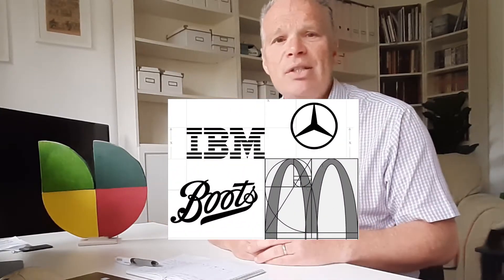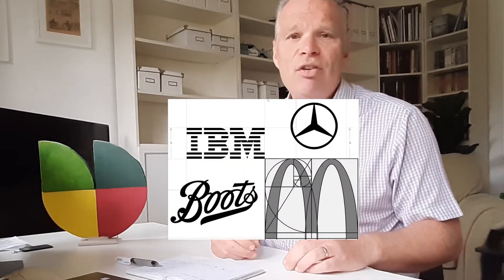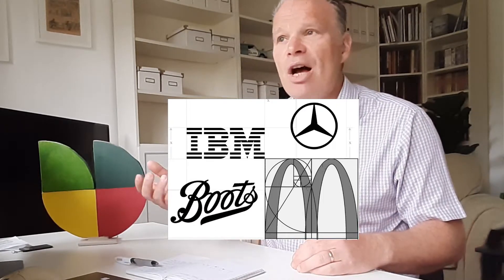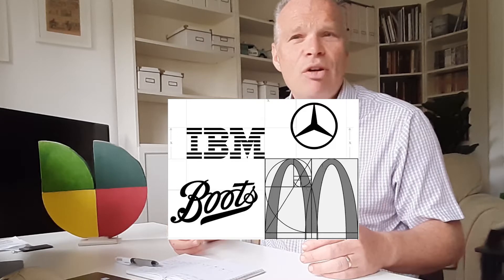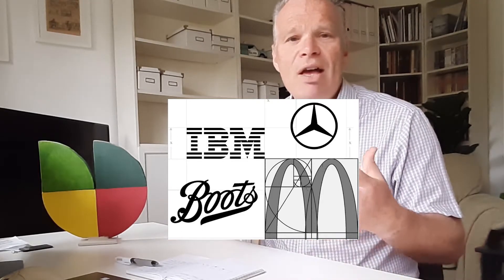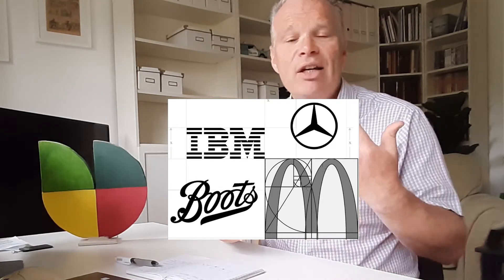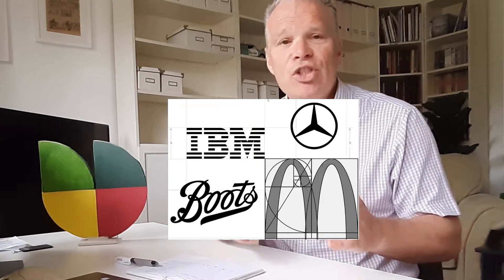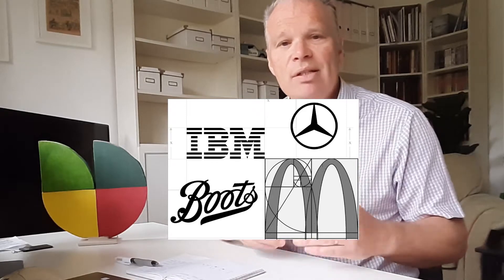How To Make A Logo In Photoshop 2023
Easy Way To Make a Logo in Photoshop or the hard way? It's not even a choice, so you will really enjoy my clear video with real examples. So let's see how to make a logo in photoshop and cover these questions.

What tips are essential to know if you are a new logo designer, or you are about to ask a designer to create a logo for your business?

What is the most common mistake logo designers make?

What can you learn from some of the corporate logo designs around you?

All these questions and more are revealed in this video.

If you want to know how to design a logo in Photoshop cs5 then that's what I do for a living. Join me in my design video. I am a firm believer in the importance of building a brand. Designing a logo for that brand is the most important part though.

If creating a logo is the most important part of your branding. How do you know you have a great logo? Through this video, I provide an entrepreneur advice channel.

Tips On How To Design A Logo In Photoshop CS5
1:15 Logo design isn't easy
1:40 the logo design process overview
2:15 Why free logo design doesn't work
2:52 Several important logo tips
3:32 McDonalds logo example
4:46 Bitmap or Vector logo choice?
5:40 Zanet Design Logo example
8:10 Cost and time for logo are related
8:40 avoid the obvious logo ideas
9:30 example, of a roofing business logo
10:08 Test the logo
11:00 Logo consistency is essential (examples)

I've been working with clients for 20 years and I'm now sharing my experience and skillsets with you. Helping you to make the right decisions when it comes to branding and web logo design.

Can You Sketch Your Logo?
One of my biggest clients produced his logo with me literally on a tissue in a pub. It was a simple sketch which ended up becoming a beautiful logo. This should be kept in mind throughout the design process. Keeping it simple is reversible. Can you draw it on paper from memory? A well-designed logo will be so memorable that you could walk out of the room and sketch it.

Consistency creates trust
Consistency with logos is also a big must. One of the biggest mistakes I’ve seen for small businesses and entrepreneurs is they produce a logo, then they get a different version made for a new print job. Now the consistency is lost, the branding integrity disappears. The result, trust also disappears. Consistency creates trust. I’ve seen it so often. They ask a design to produce a logo. The log is finalised. They then take a different version of the logo. They change it slightly without involving the original designer. Now they have two final versions floating around. Now one goes on Facebook. Another version of the logo goes on LinkedIn. You have another version on the shop sign outside the business. This is damaging the company's brand.

Look at Mercedes, McDonald's,  Boots, IBM. Consistency creates trust

Let me know if you produced a logo design recently. It would be great to see your designs based on some of my tips on here. Any feedback is always welcome.

If you are a subscriber, I want to hear from you. I would like to see what you managed to design. If you have any questions or need some guidance, then I'm happy to give some free advice. Hopefully, you enjoyed this video on logo design as much as I did making it.